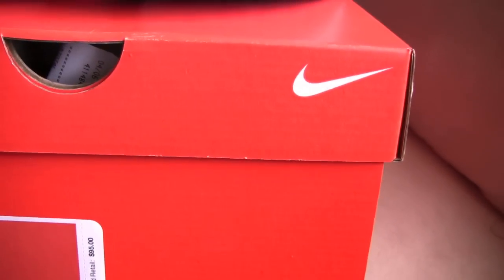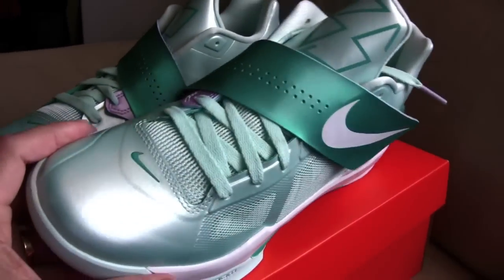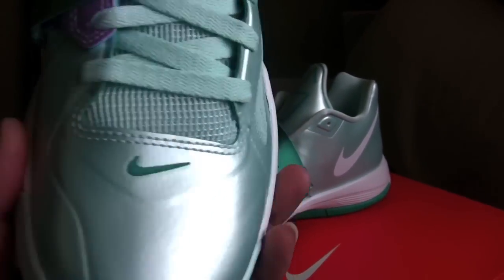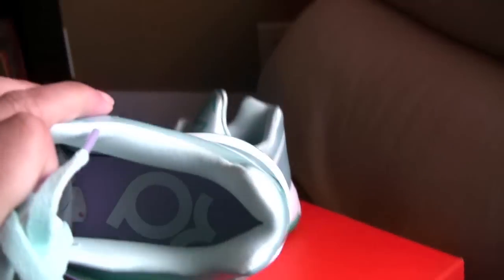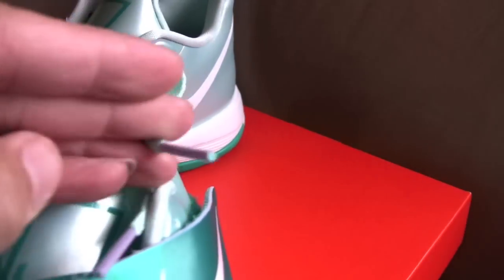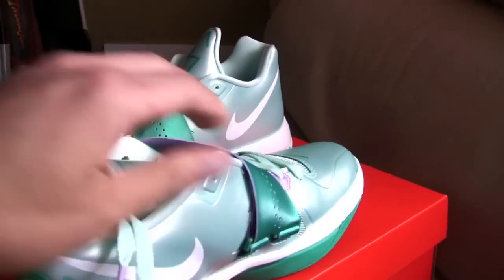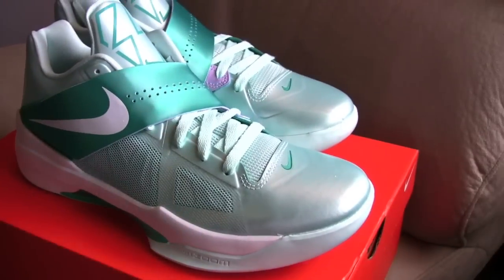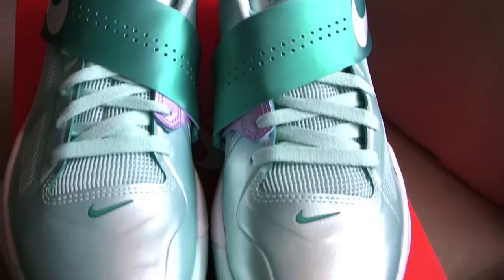Nike KD IV Mint Candy / Easter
Brand new pick up for today! 4/6/12. So Fresh and so MINTY!!! Let me know what you think!